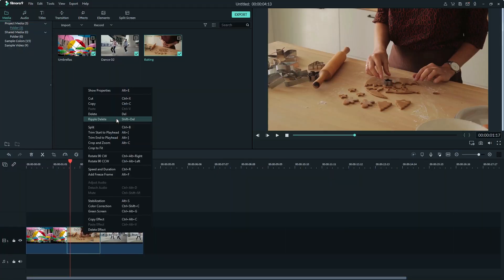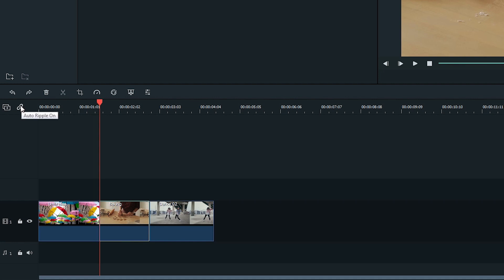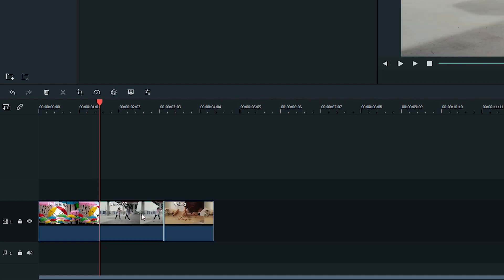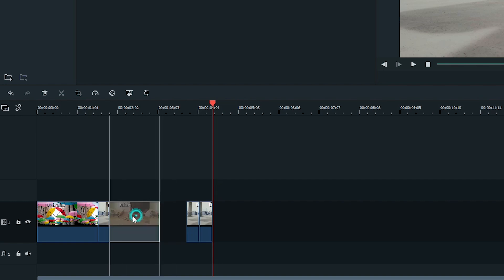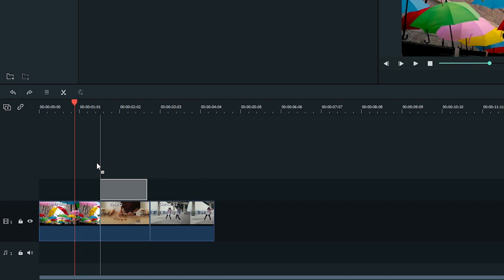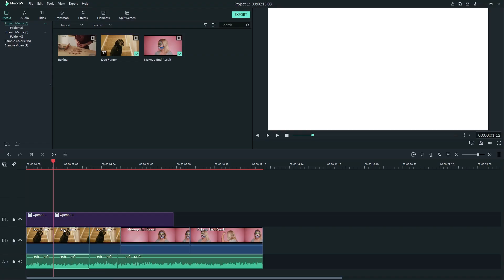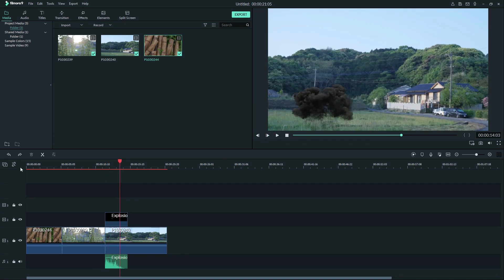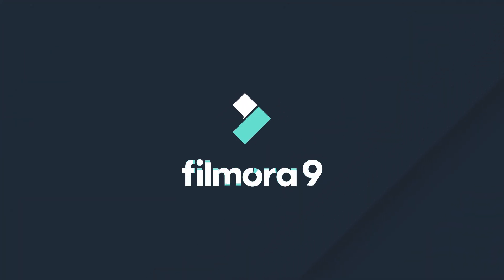13 Auto Ripple | Filmora9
In this video, we look at using Auto Ripple in Filmora9
0:12 - Ripple Delete
0:20 - Auto Ripple
0:56 - Swapping Clip Position
2:28- Trimming With Ripple